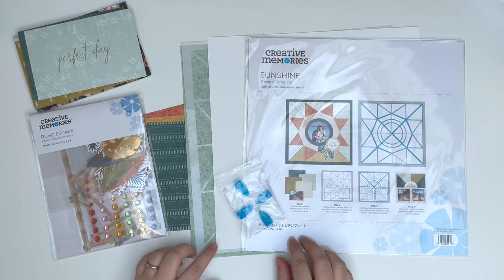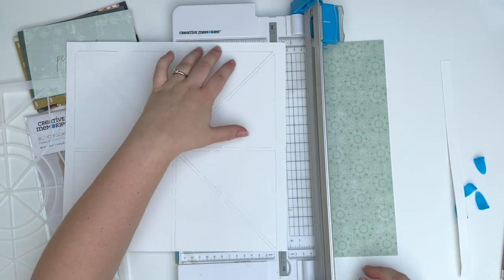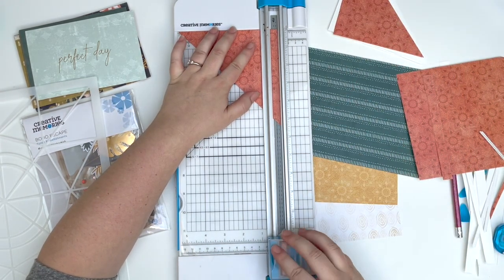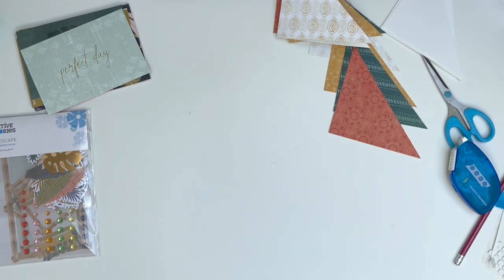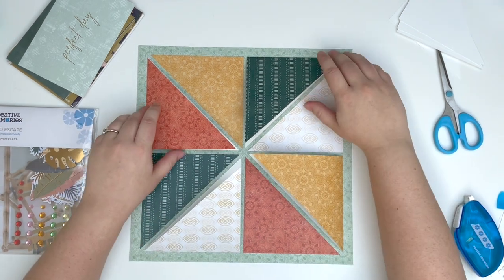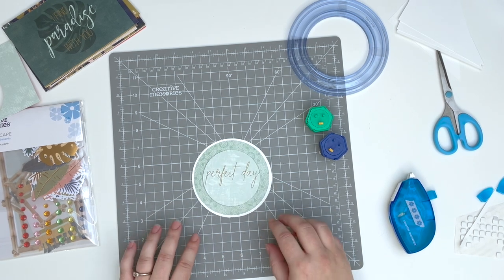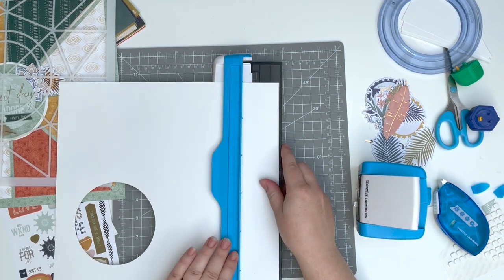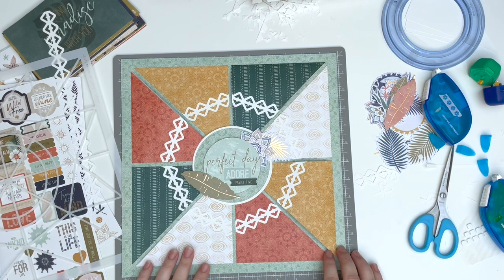Take on the Fun with Flaps Challenge by Creative Memories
Thanks to all who participated in the Spin the Wheel Creative Challenge! The challenge has ended, but you can find downloadable instructions for all the projects Happy creating!